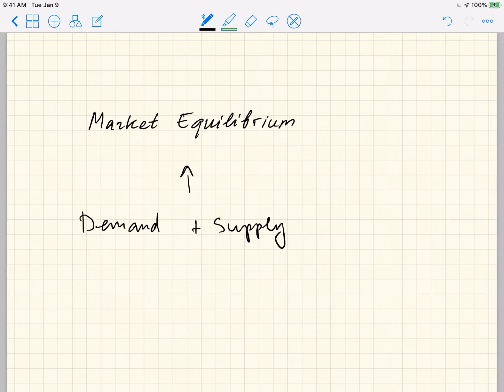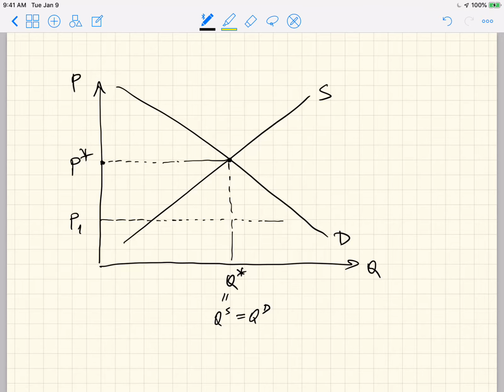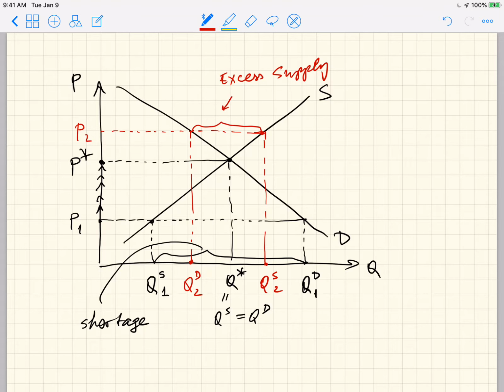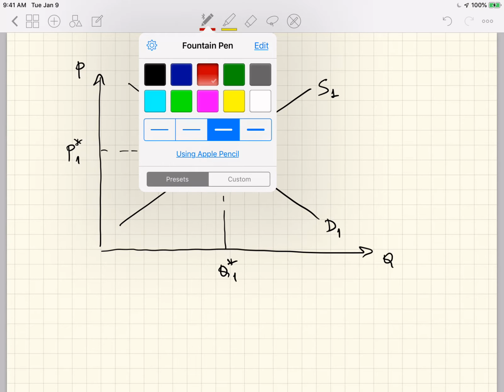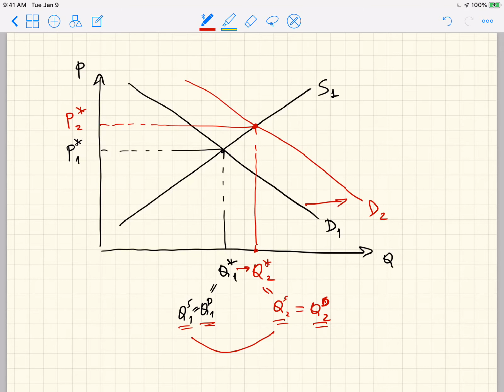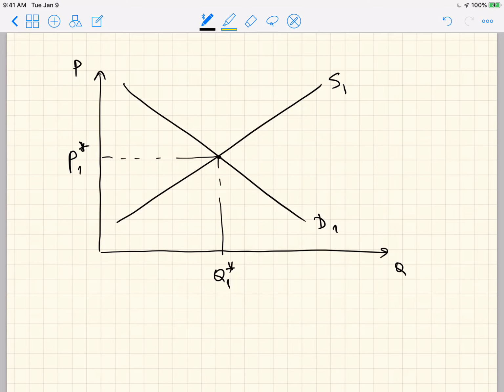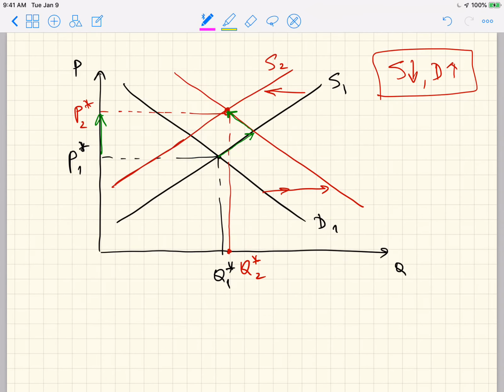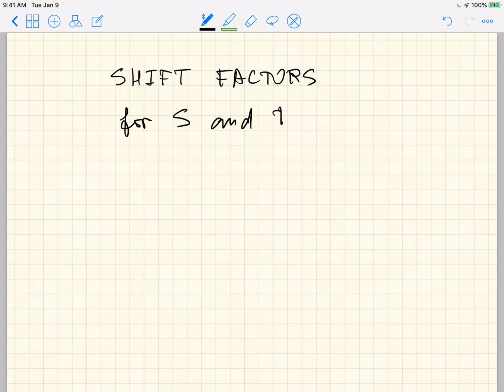5 Market Equilibrium